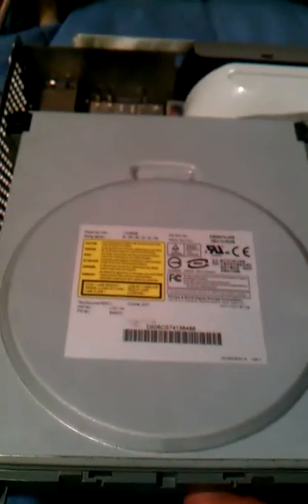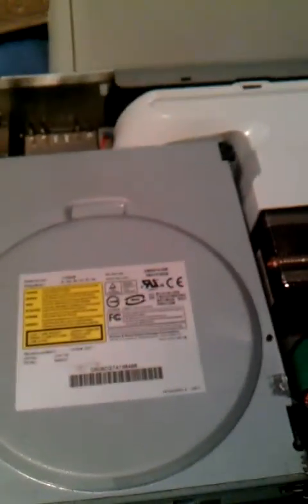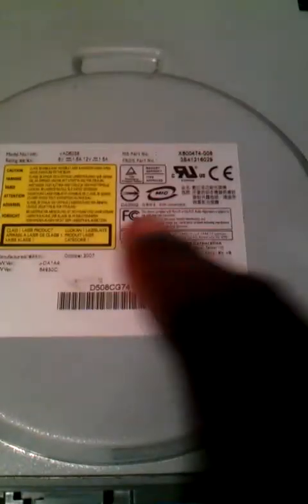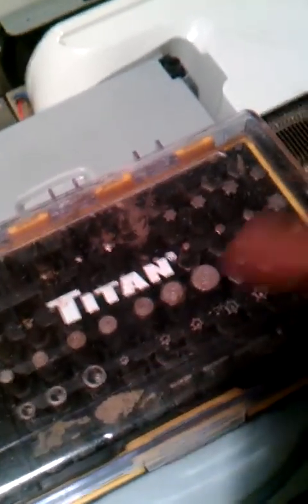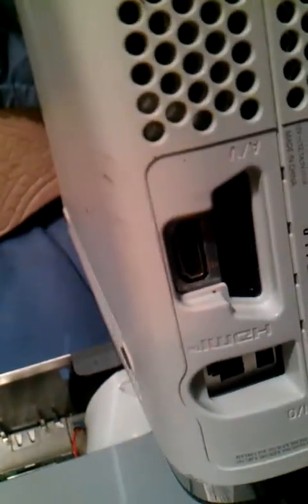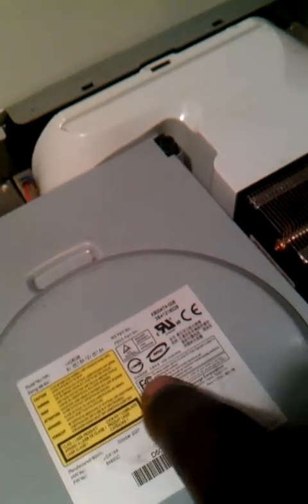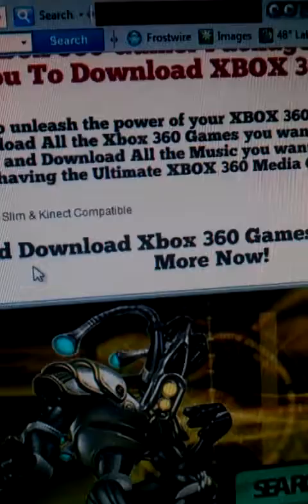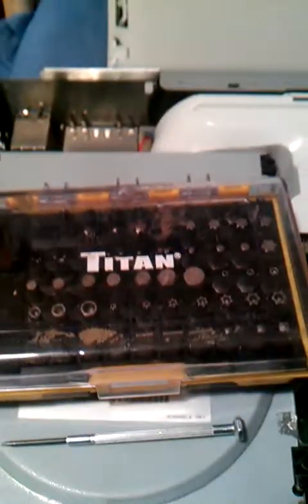Step by step show u what u need to flash xbox 360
What tool u need to open the xbox360